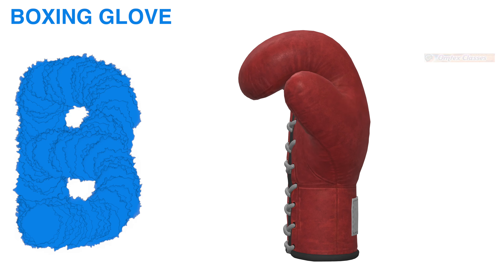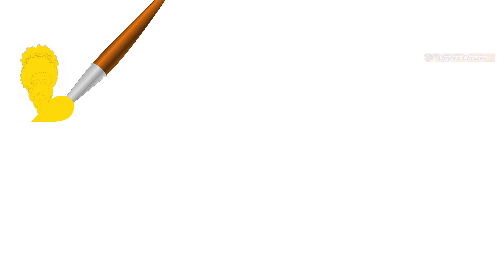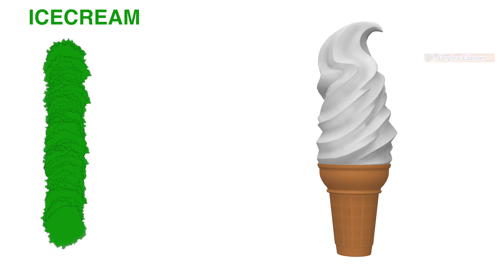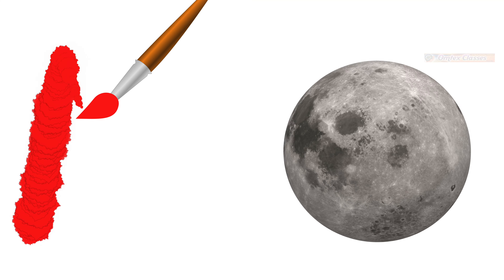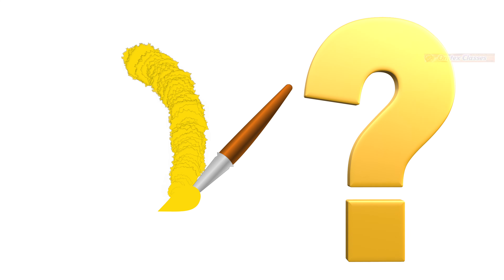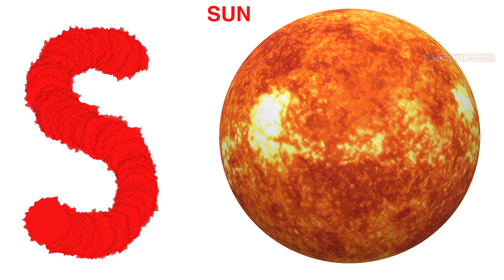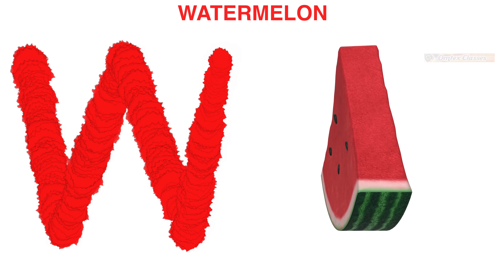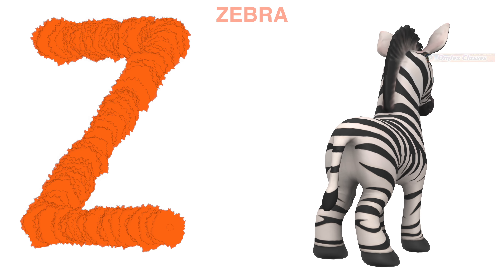A for Apple,B for Ball, Alphabets, छोटे बच्चों की पढ़ाई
a for apple 🍎, A se anar aa se aam, Nursery rhymes, phonics song, Ka se kabutar

Your query:
abcd
ABCD
a for apple b for ball c for cat d for dpg e for elephant

a for apple apple mane saeb
apple song
abcd
abcd song
a for apple b for ball
abcd rhymes
a se anar
abc song
Hindi varnamala
anar
phonics song
capital
a for Apple song
hindi varnmala
k se kabuter kha se khargosh
आइई
हिंदी वर्णमाला
abcd abcd
कबूतर
anar aam imli
आ इ ई
abcd poem
hindi rhymes
aa se anar
कखग हिंदी
a आ इ ई song
कखग
a anar
abcd song
ginti
alphabet
asana
barakhadi
hindi alphabet learning
hindi letters
hindi swarmala
a से अनार
बाल गीत
कबूतर
वर्णमाला
atoz
balgeet
k se kabuter
nursery ryhmes
varnmala in hindi
a
abc phonics song
anar wala hathi raja kahan chale

abcd z tak apple a for apple varmala z
a आ इ ई उ ऊ ऋ ए

Tracing ABC Alphabets Letter Uppercase Capital A-Z A to Z